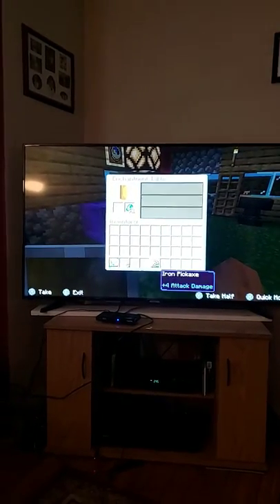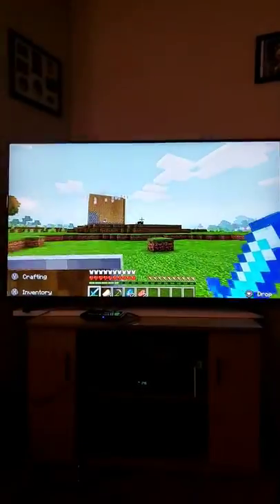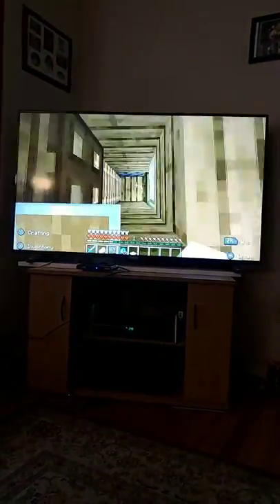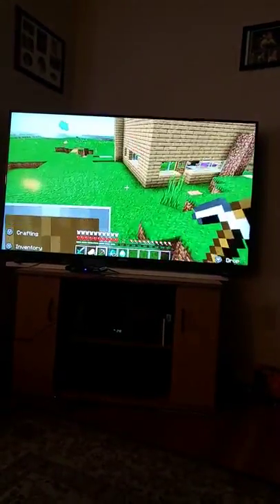October 13, 2019